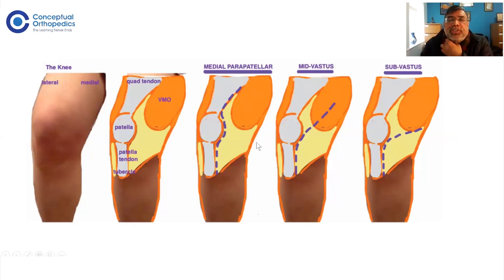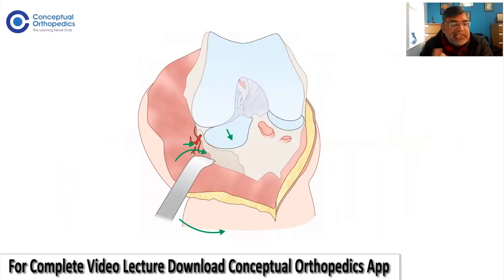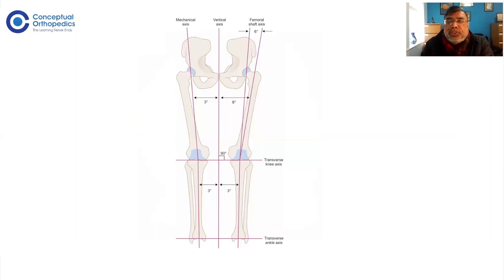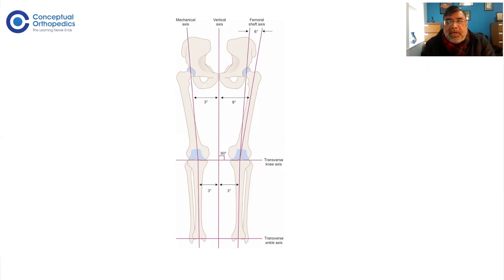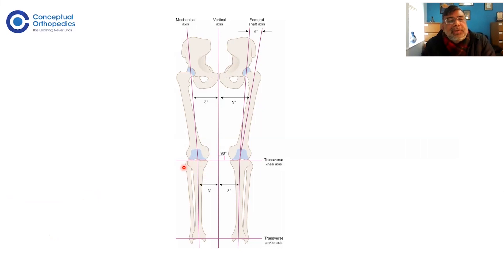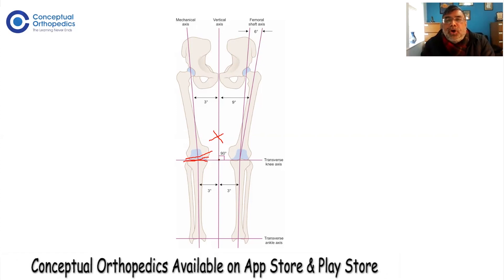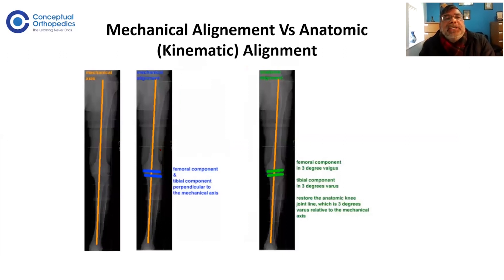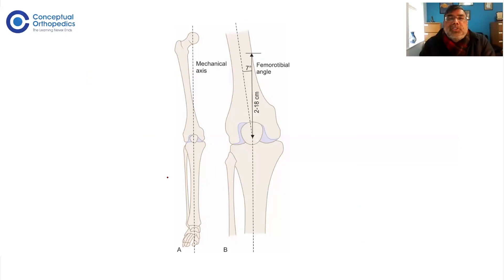Knee Replacement by Dr. Ravinder Dimri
Secrets to performing a successful Total Knee Replacement are not often revealed by most arthroplasty surgeons. Here at conceptual Orthopaedics the students get exposure to all such surgical procedures in the form of various lectures by senior faculty, demonstration of live surgeries, and saw bone demonstrations to get a better and easy understanding. In this video, Dr. Ravinder Dimri explains in detail how to perform cuts in a total knee replacement.